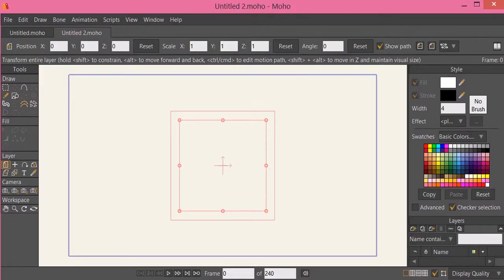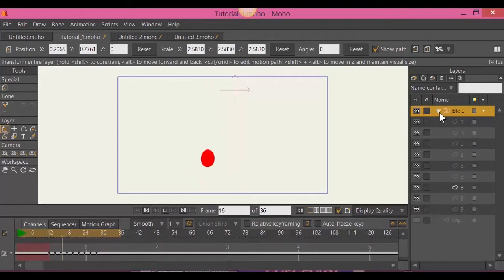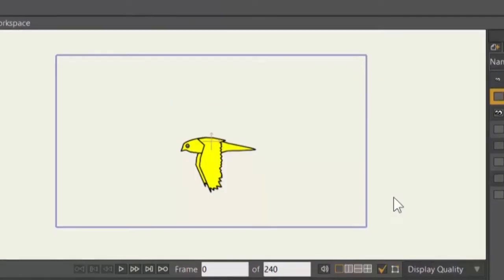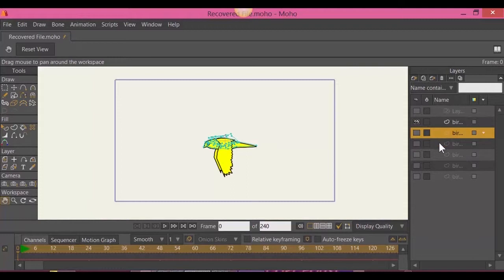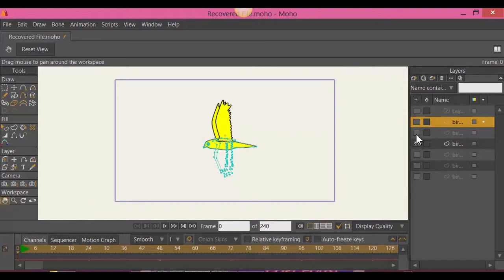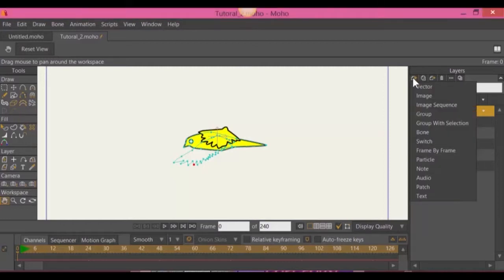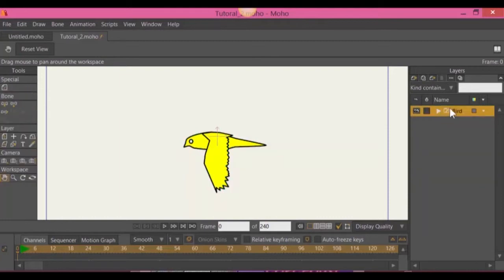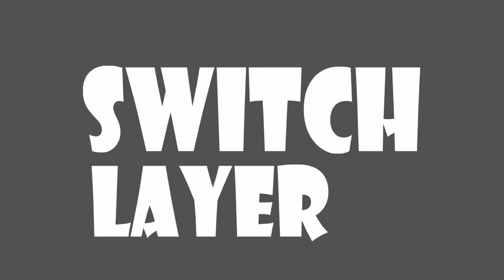Switch Layer Tutorial In Anime Studio Pro or Moho 12-HOW TO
Switch layer tutorial in Anime Studio Pro or Moho 12. Watch video tutorial and learn how Switch Layer Works In Anime Studio Pro or Moho 12.
Switch layer tutorial, learn how to use switch layer in Anime Studio Pro 10, Anime Studio Pro 11, and Moho 12.
How to make a walk cycle tutorial using Switch Layer in Anime Studio Pro and Moho
 Frame by frame tutorial on how to use switch layer in Anime Studio Pro 10, Anime Studio Pro 11, and Moho 12